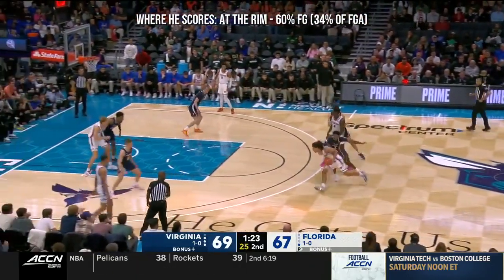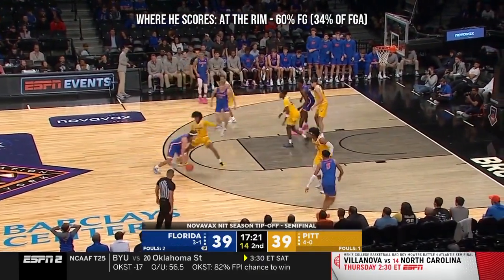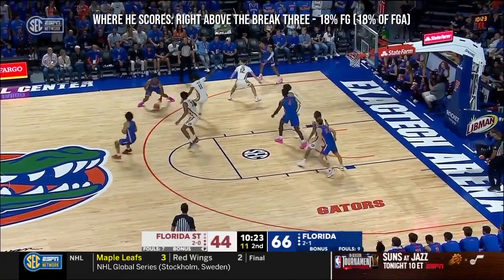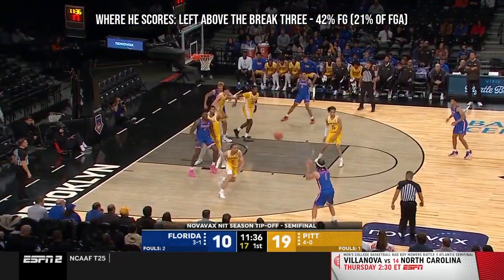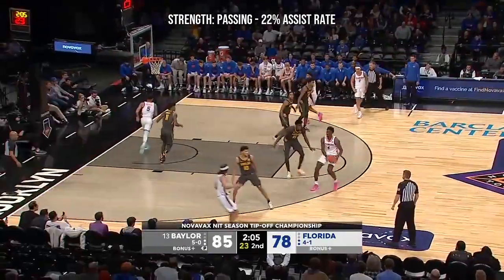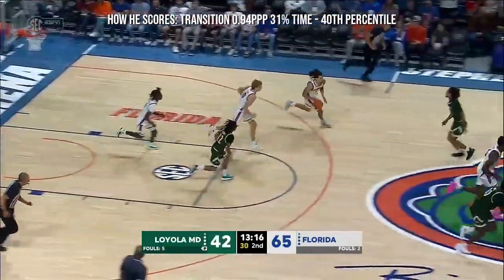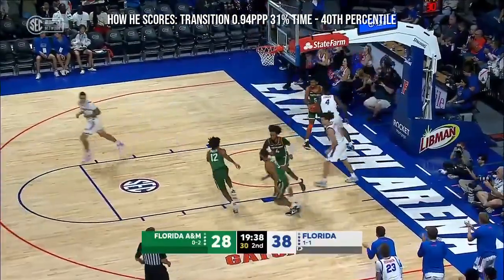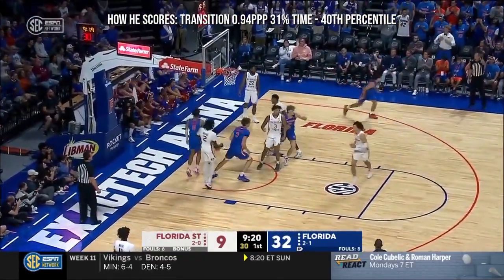Walter Clayton Jr. - Secondary ball handler - Florida